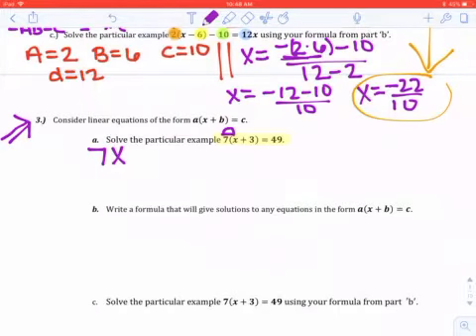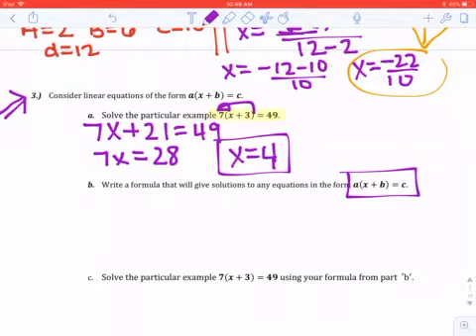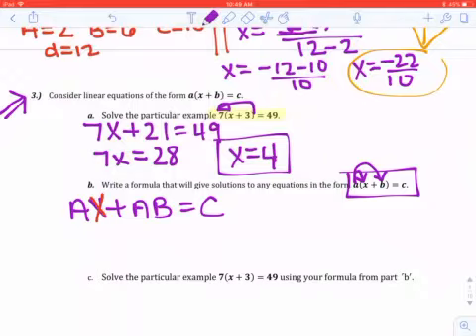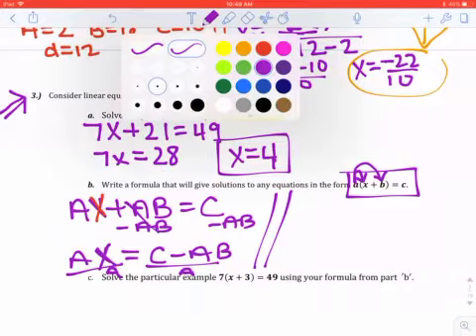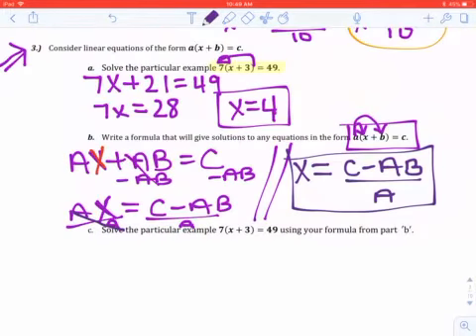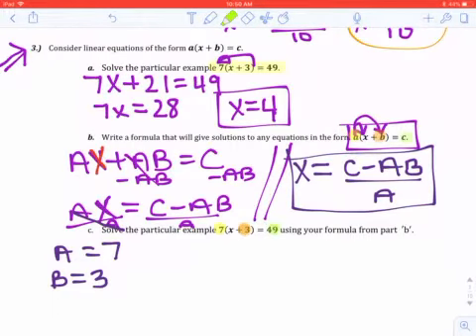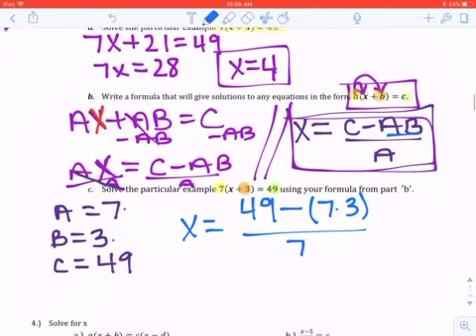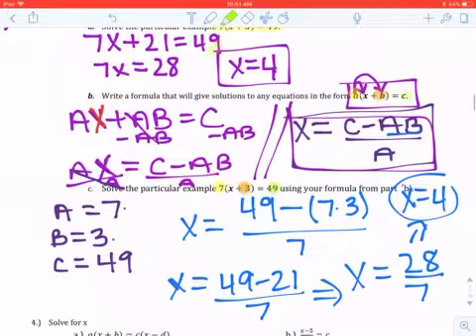C3 U2 L3 solving equations #3